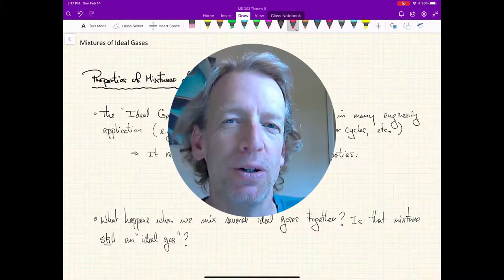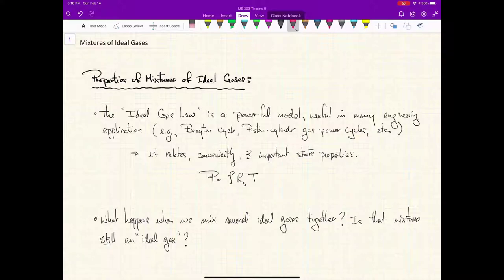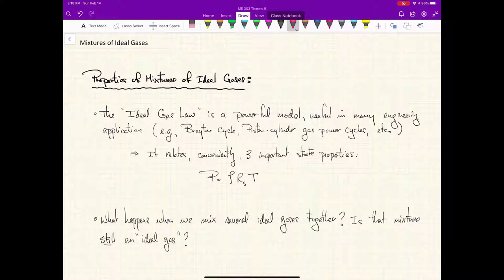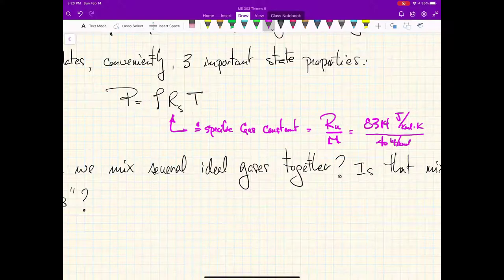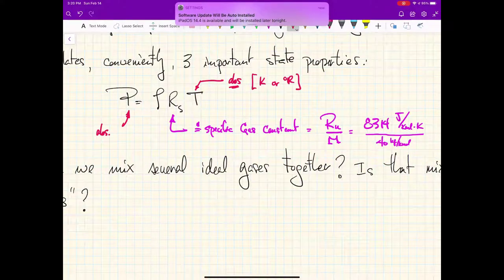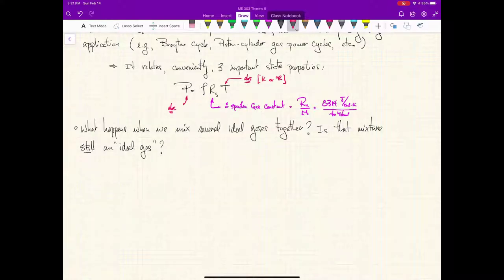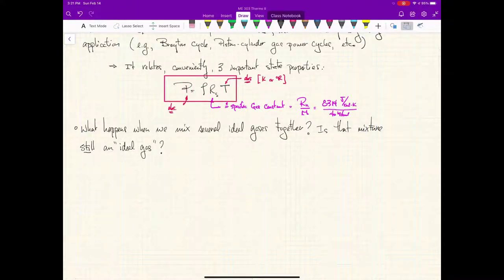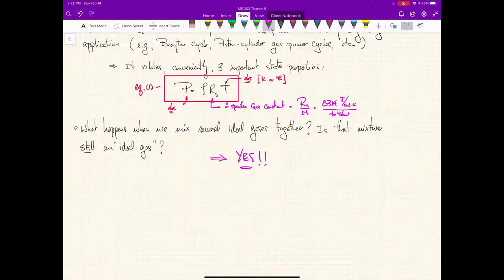Ideal Gases Mixtures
How to account for properties in a mixture of ideal gases?